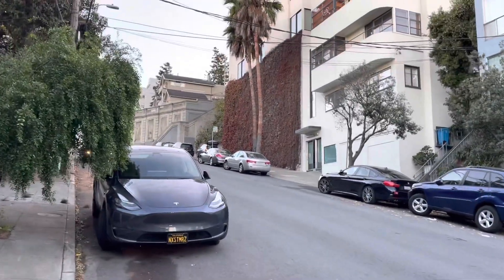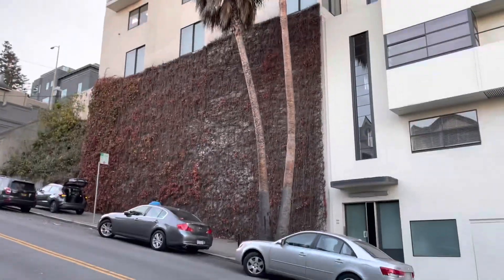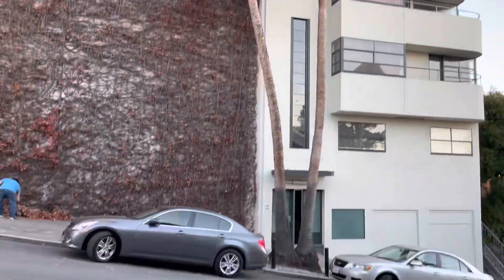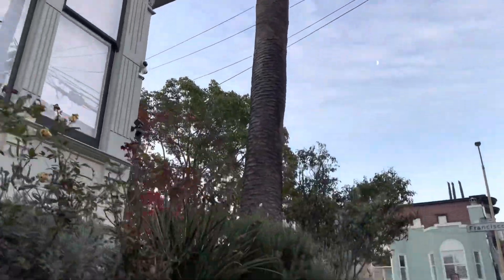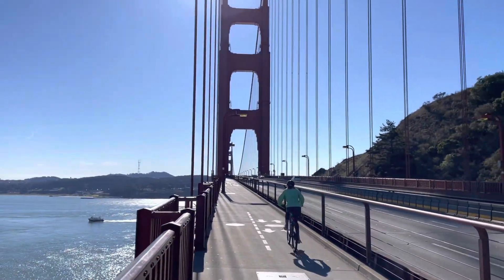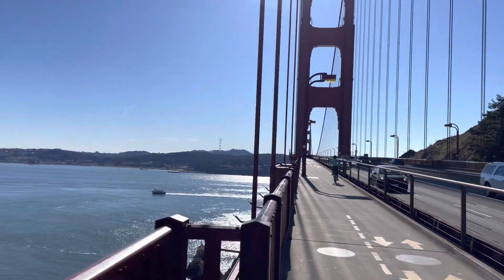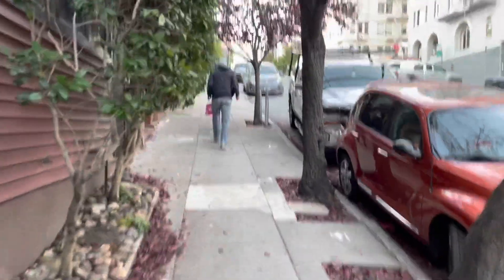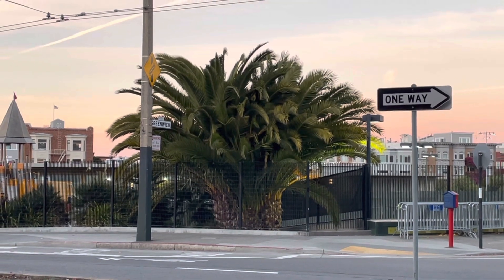Some palms in San Francisco